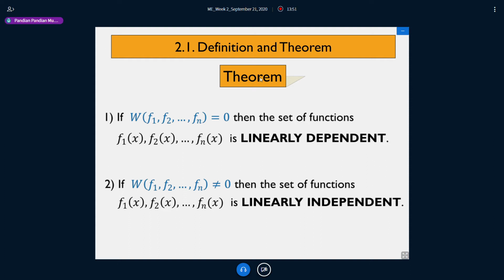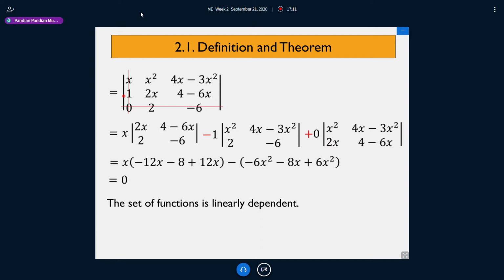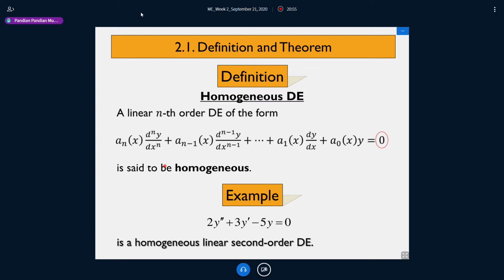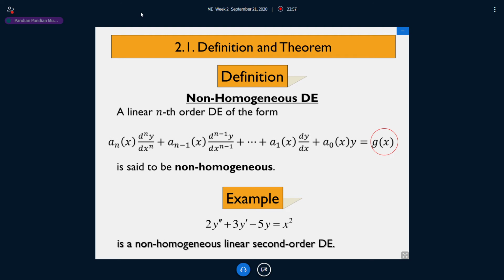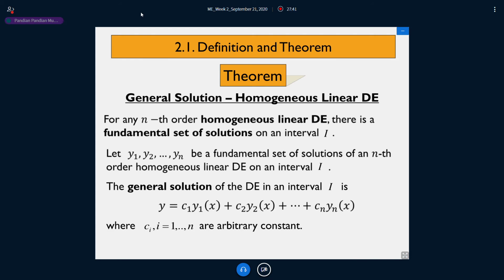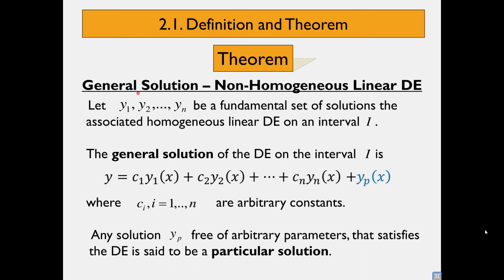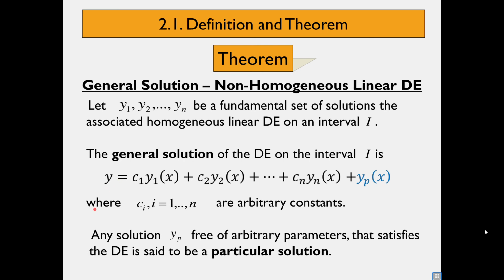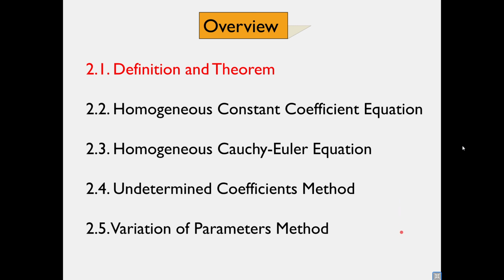EM2 week 2 lec 2